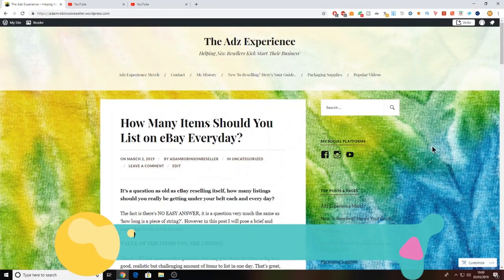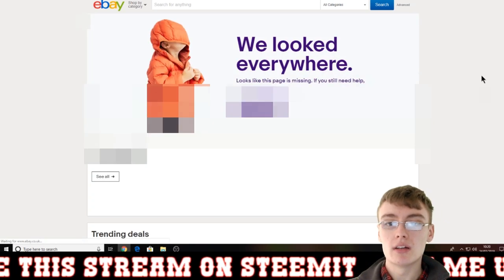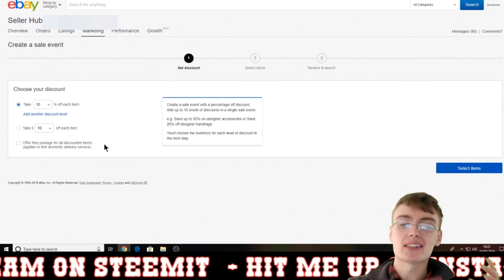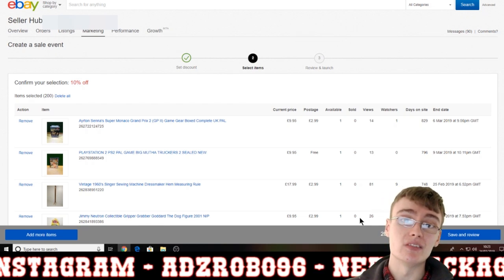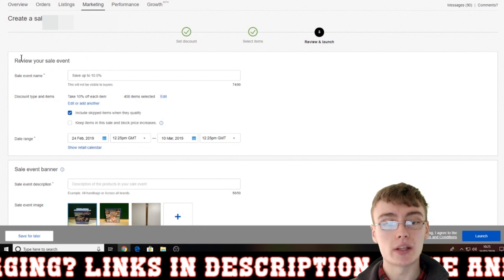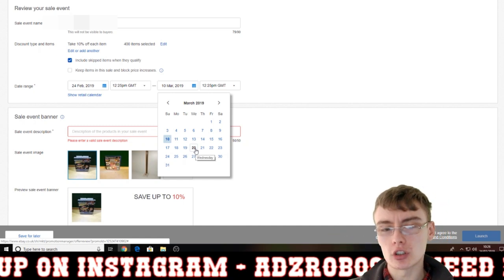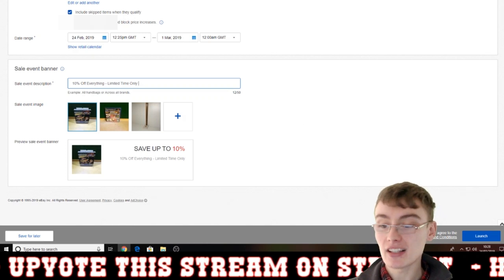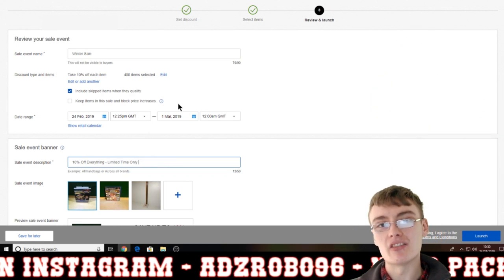eBay Tutorial - How To Set Up A Simple Sale On eBay